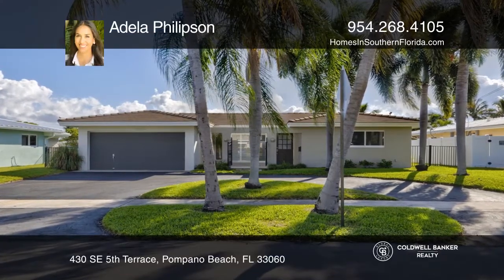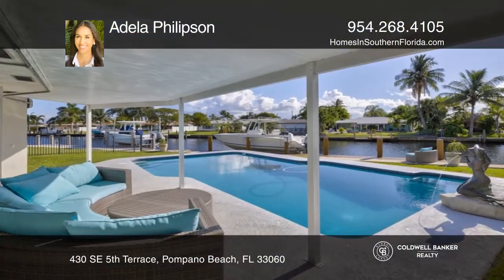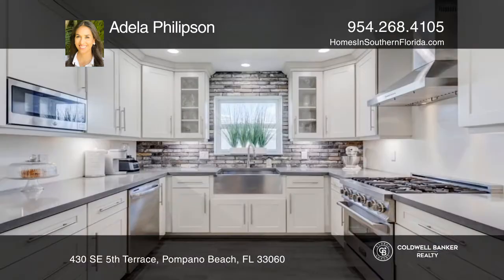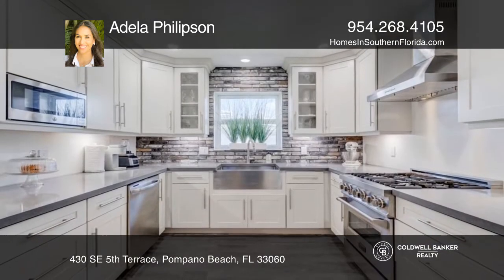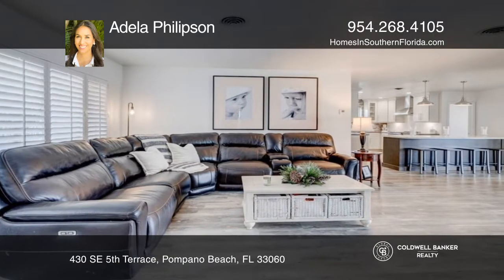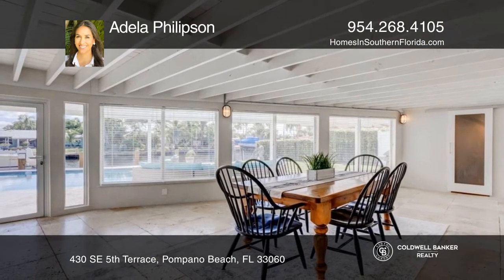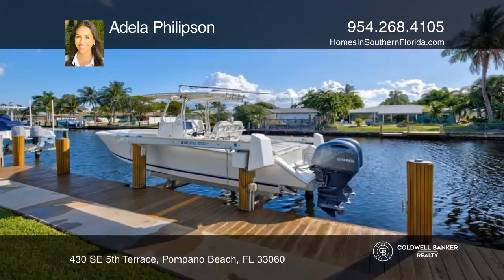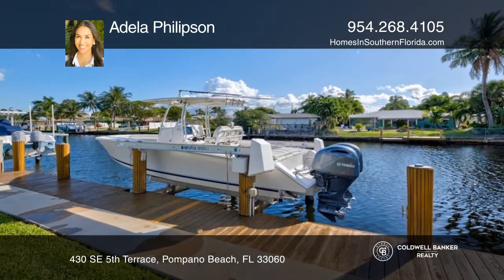430 SE 5th Terrace Pompano Beach, FL | ColdwellBankerHomes.com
430 SE 5th Terrace, Pompano Beach, FL

Magnificently remodeled waterfront three-bedroom, two-bath, two-car garage, ranch-style home in Pompano Beach. This turn-key home features pool and waterway views the moment you enter, an open concept with a large dining room and an east-facing backyard with a constant ocean breeze. The remodeled ki